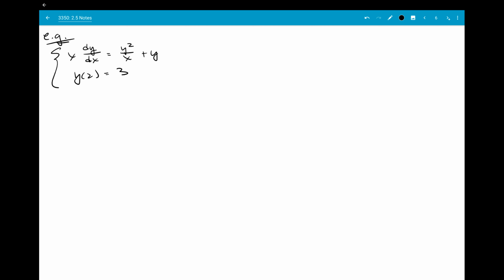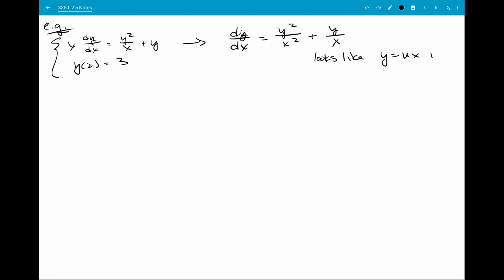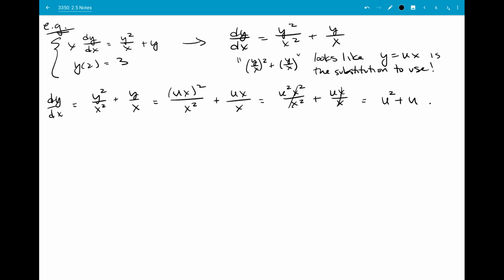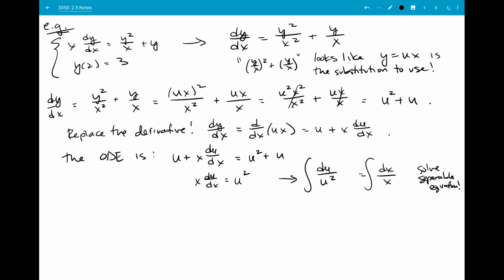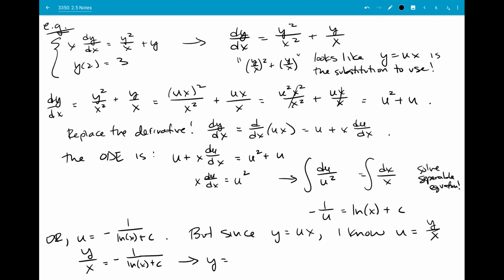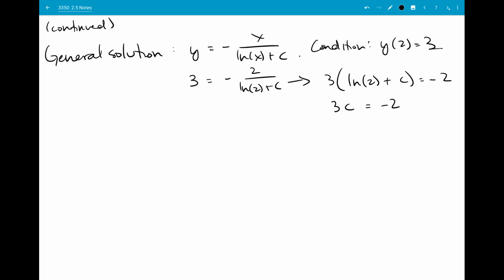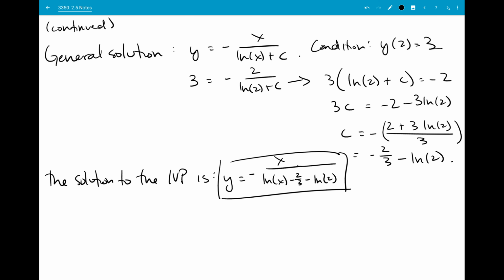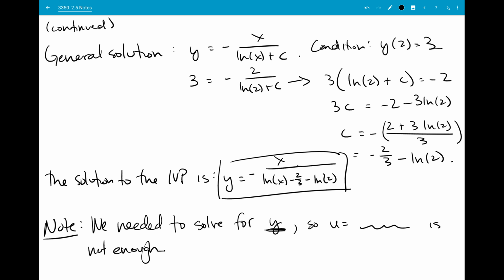2.5: Substitution 3 - fraction example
Use this example for your participation. Note that the webwork does not ask for the explicit solution like we solve in this video.